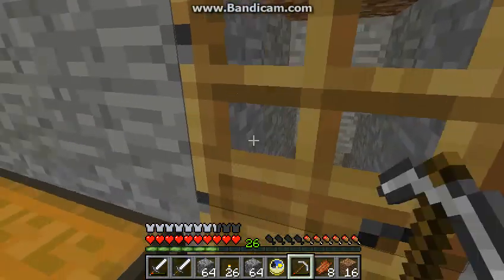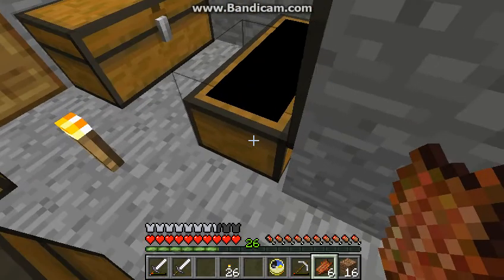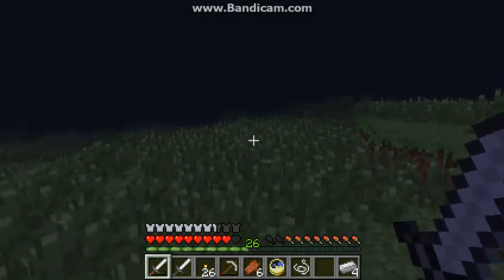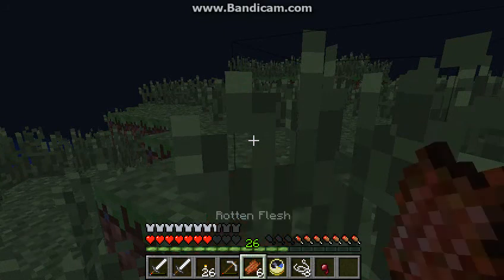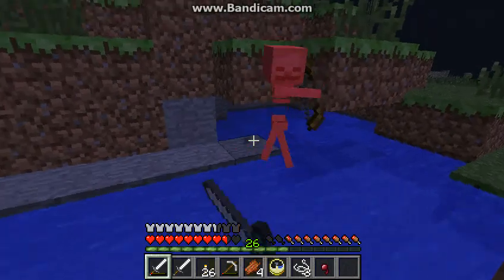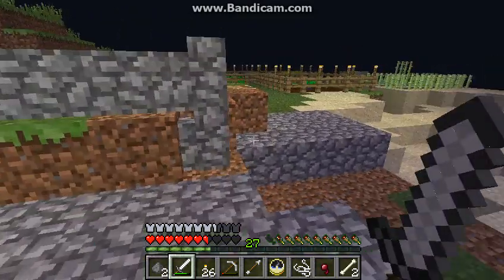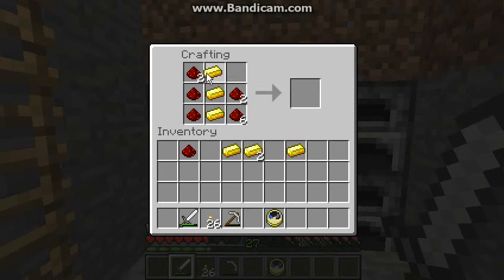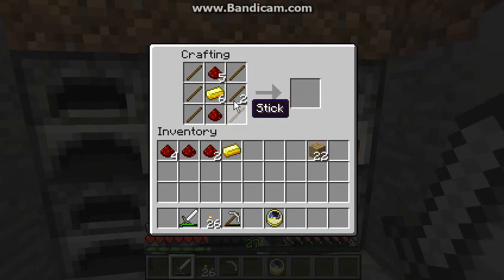Minecraft Challenge Vault Survival Part 15 Dead Island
Our island gets torn apart by explosions, while we try to build a bridge to another one!